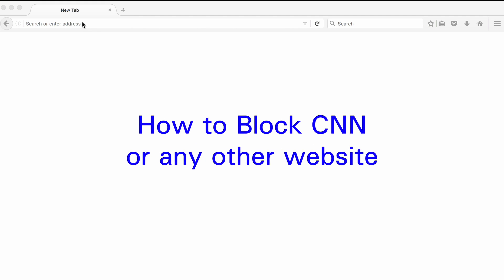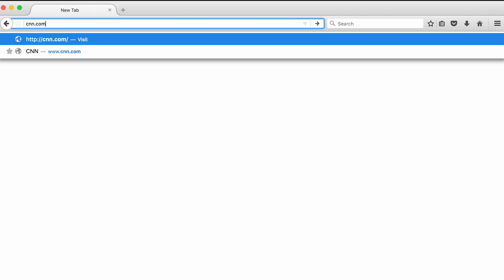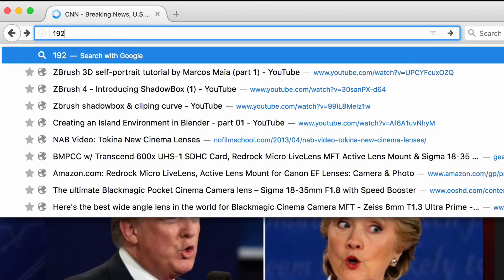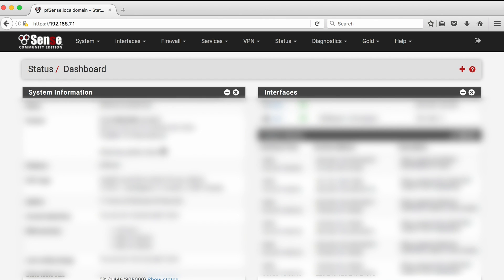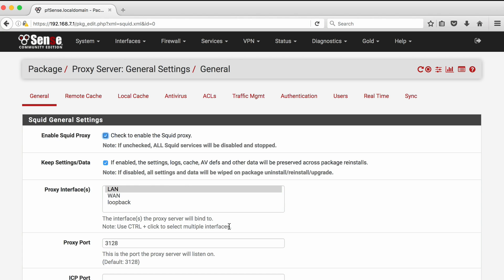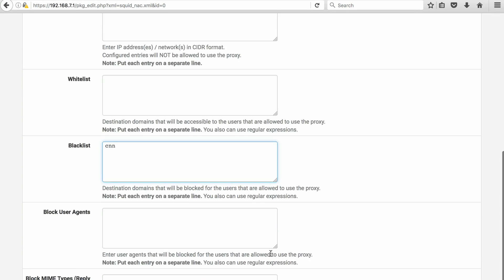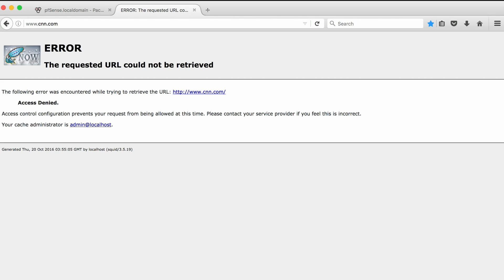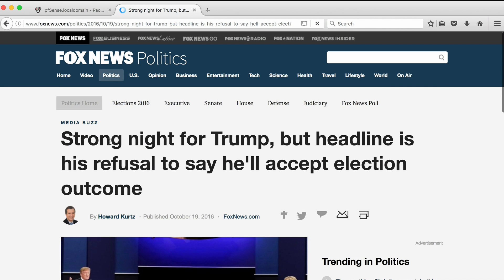How to Block CNN or any other website (using pfsense)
This is a tutorial about how to block websites. I was particularly asked  how to block CNN and so CNN is the example site.  The firewall I am using is pfsense running on an intel S1200KP board with 8 GB of ECC memory and an i3 processor.